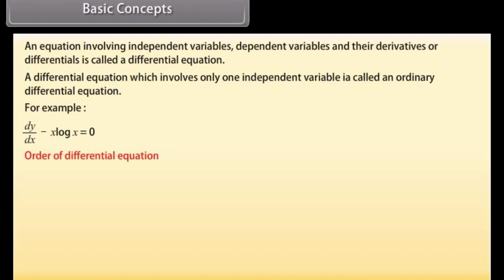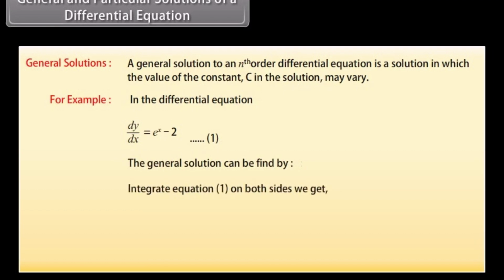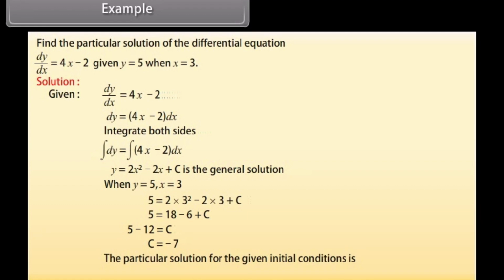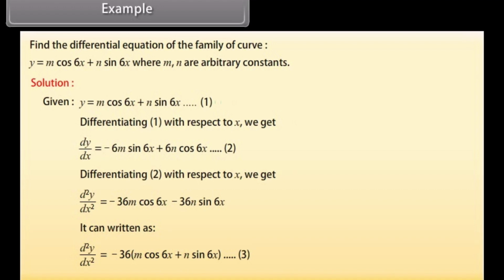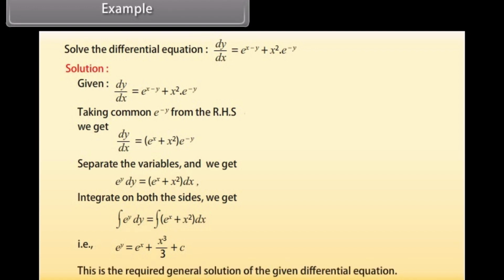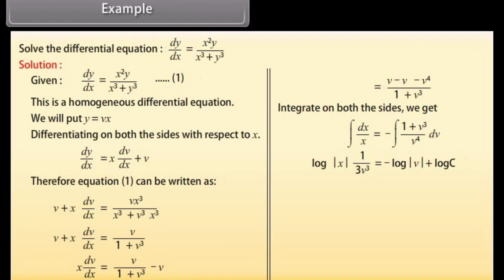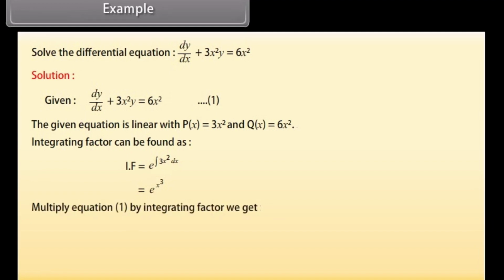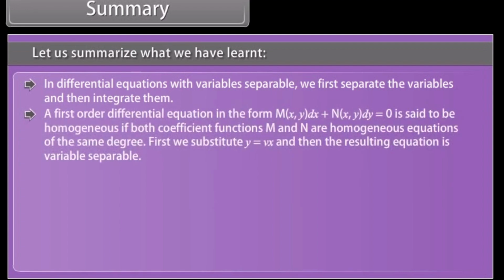📘 Class 12 Maths – Differential Equations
Welcome to this detailed lecture on Differential Equations, a crucial topic in Class 12 Maths that lays the foundation for many engineering and science applications. This video covers everything from the basics of forming differential equations to solving first-order equations and higher-order examples.

Perfect for students preparing for CBSE Board Exams, JEE Mains, and Advanced!

Order and degree

📐 2. Methods to Solve First-Order Differential Equations

🔁 3. Solutions and General Solution

Particular solutions

📚 4. Applications & Examples

Word problems based on growth and decay

Motion related problems

Solved NCERT + JEE questions

📘 Full syllabus coverage aligned with NCERT and JEE

🧠 Clear conceptual explanation for strong fundamentals

✍️ Step-by-step problem solving for boards and competitive exams

🎯 Boost your confidence in handling differential equation problems

👍 LIKE this video if it helped you understand differential equations
🔁 SHARE with friends preparing for boards and JEE